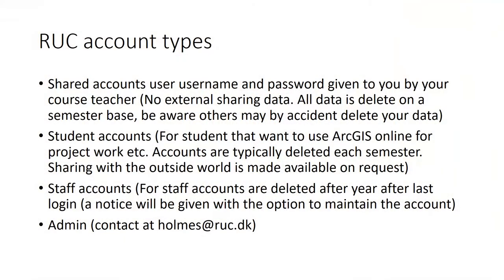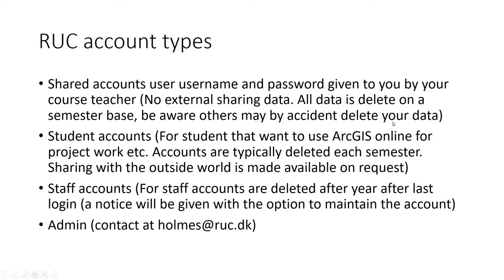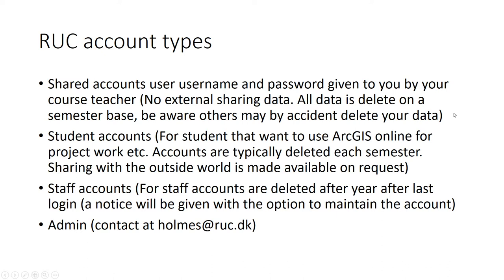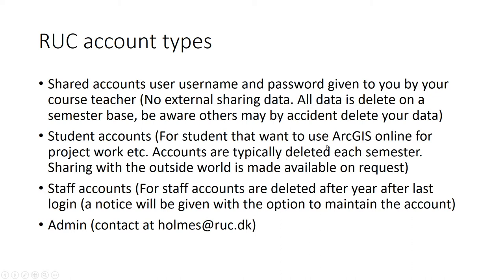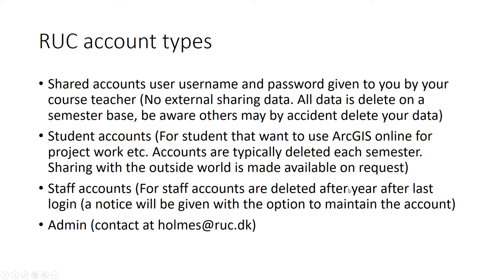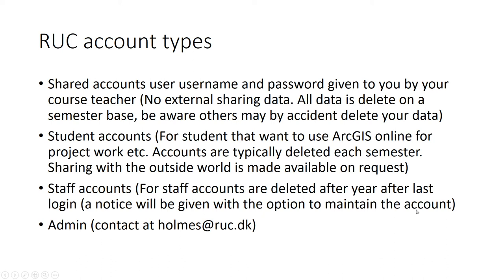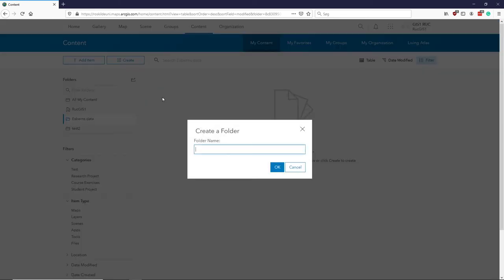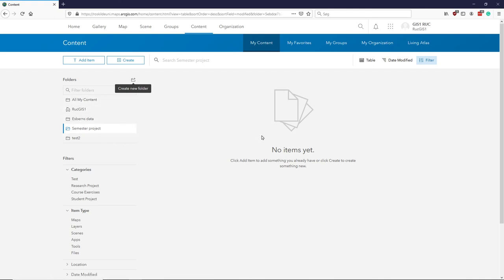ArcGIS online episode 2 RUC account types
Account types and the use of folders

0:00 Introduction
0:13 Shared accounts for short courses
1:31 Student accounts
2:57 Staff accounts
3:33 How to organise your data